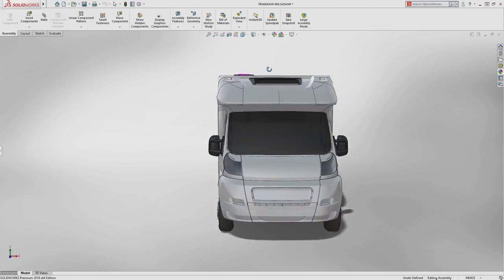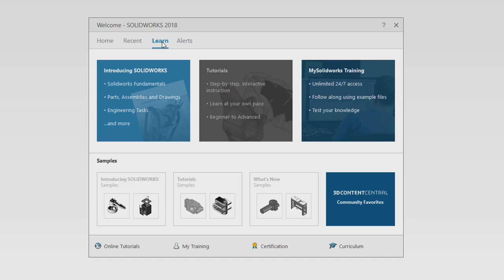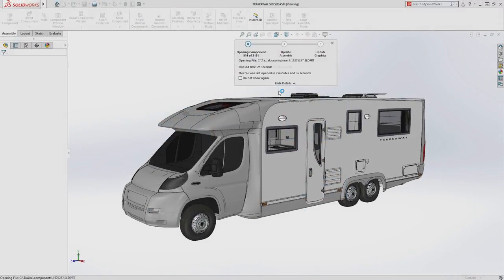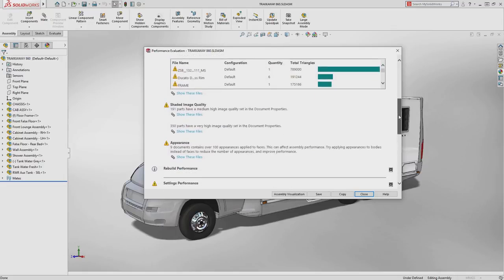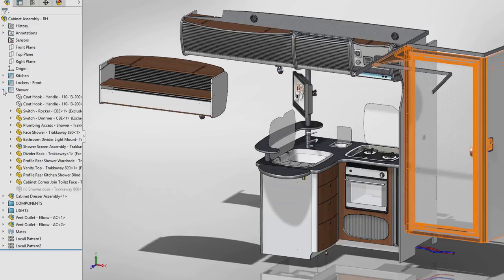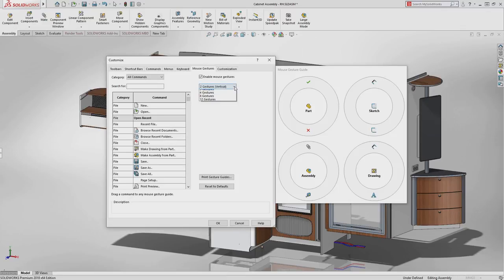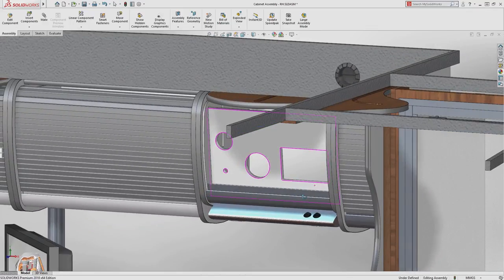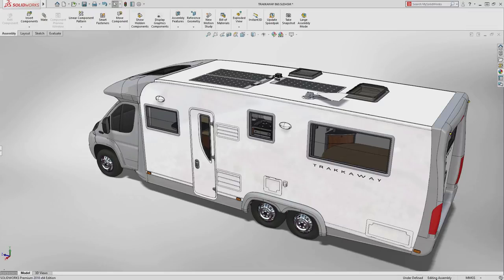SOLIDWORKS 2018 Work Faster and Easier